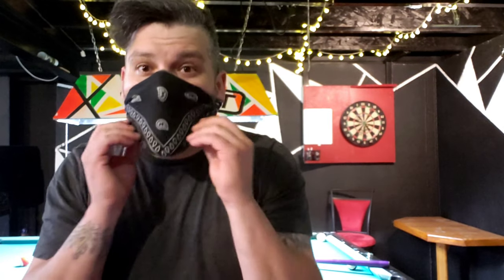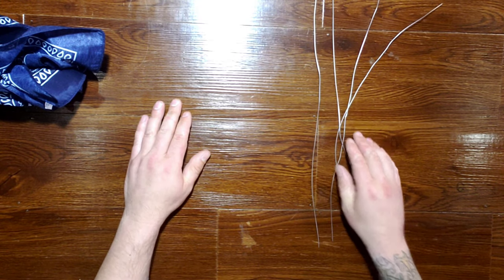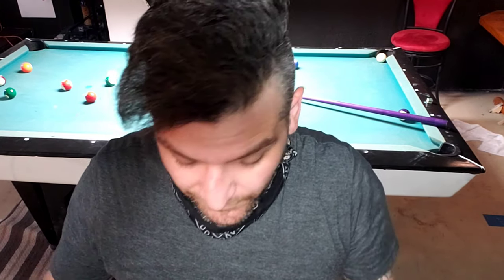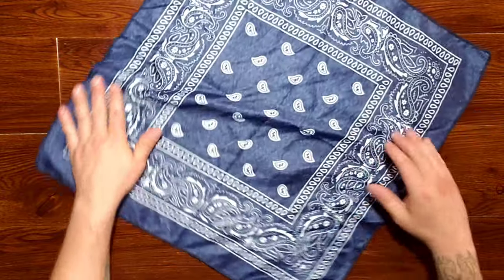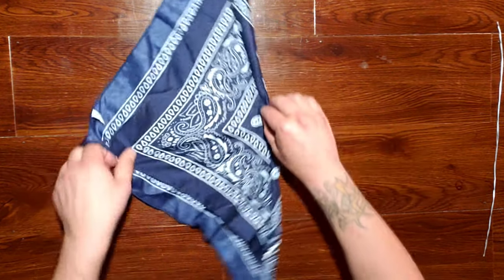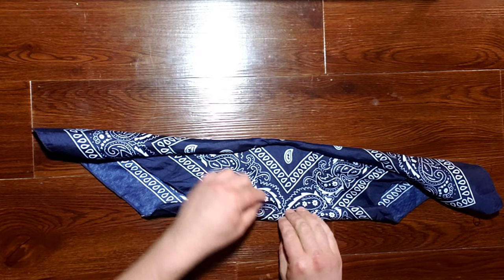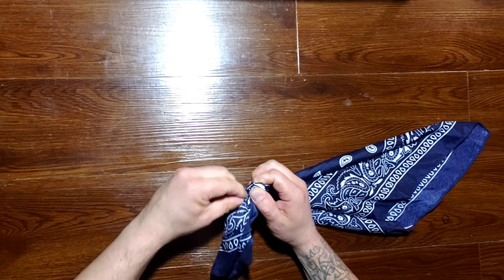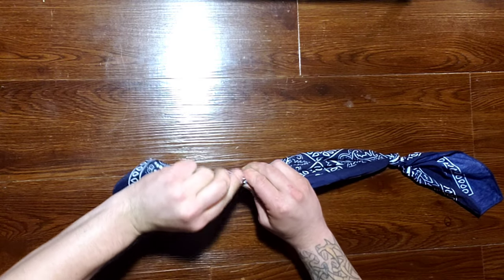How to make a face mask out of a bandana, non sewing method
This is an instruction video on how to make a face mask out of a bandana with out sewing